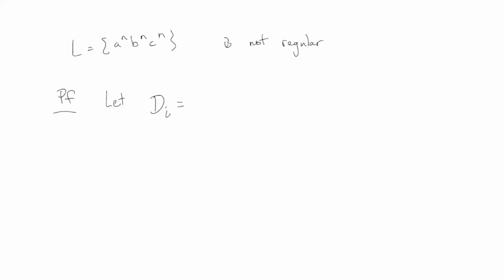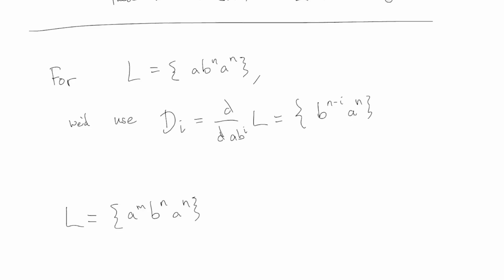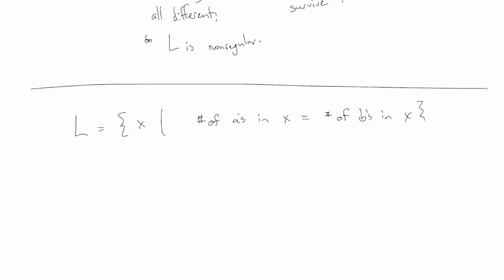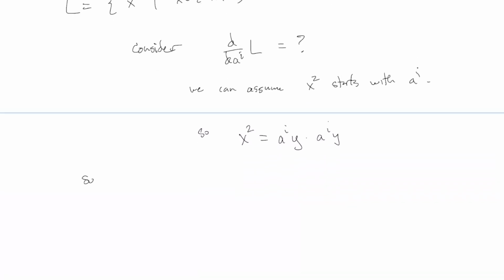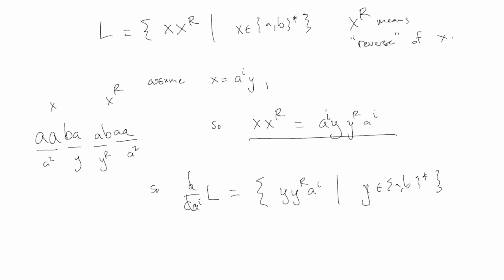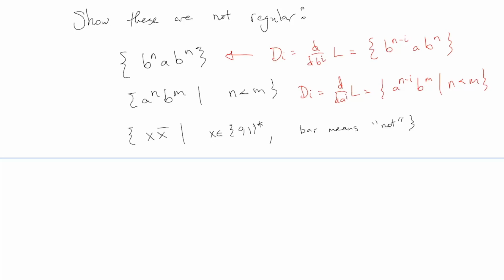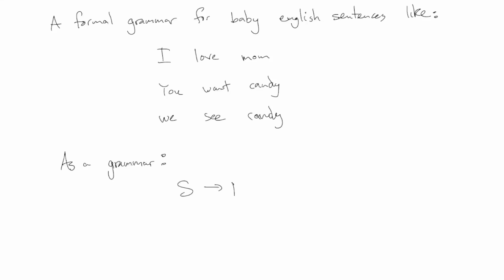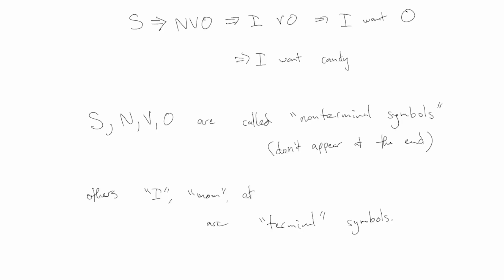Computation ep17: Non-regular languages (Mar 4, 2025)